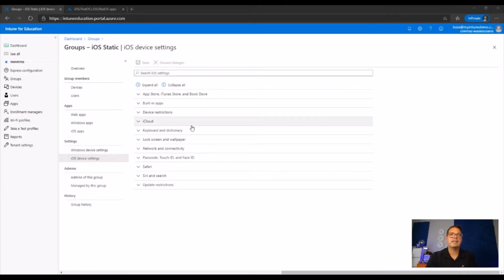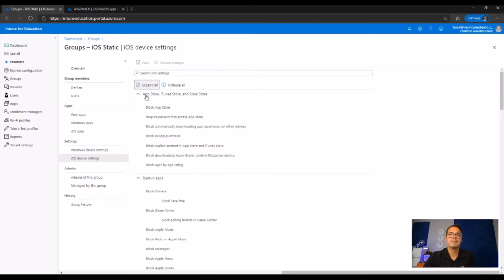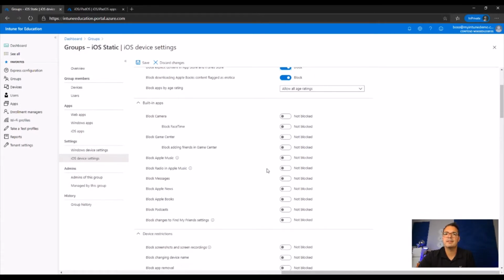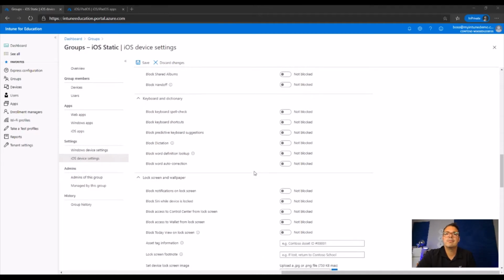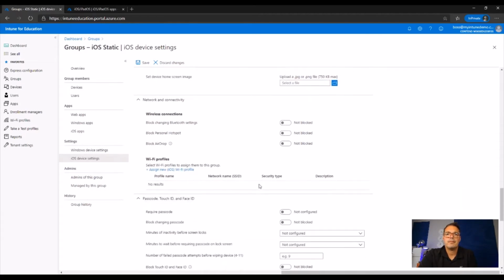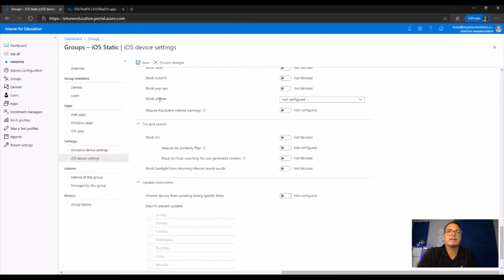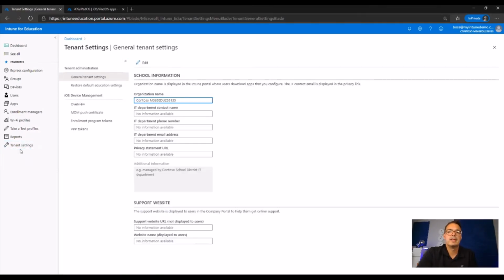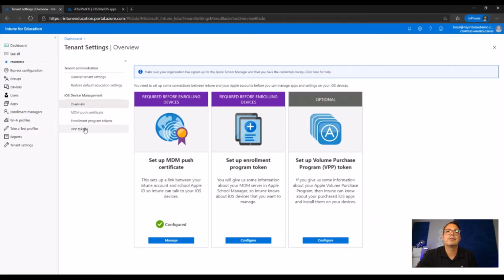iOS Device Settings in Intune EDU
This video explains the value proposition for schools and how partners can help schools save costs and increase efficiency using Intune for Education to manage Win10 and iOS. This video specifically scrolls through the library of policies IT Admins can set for their iOS devices.